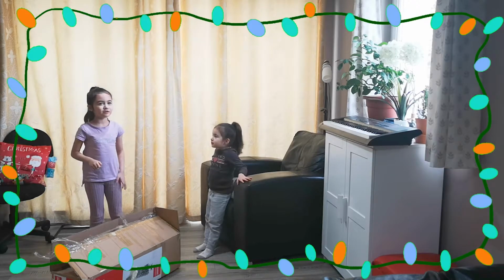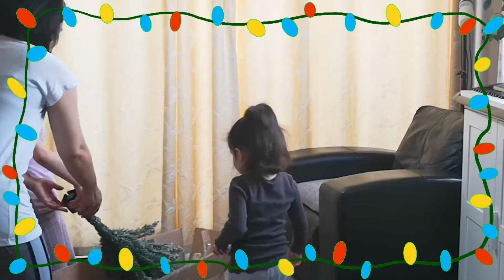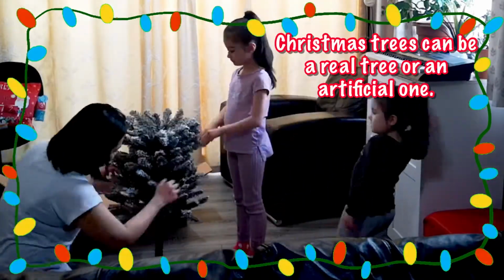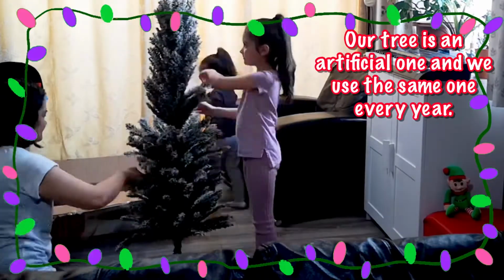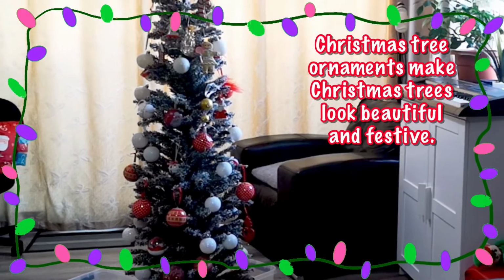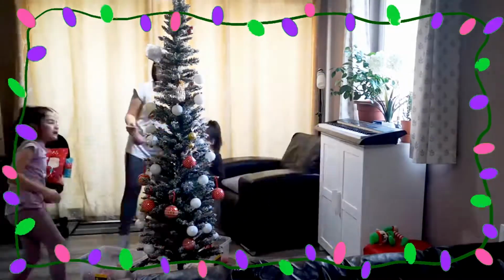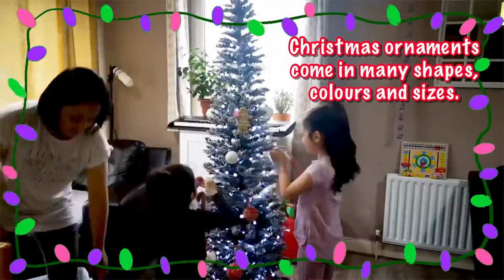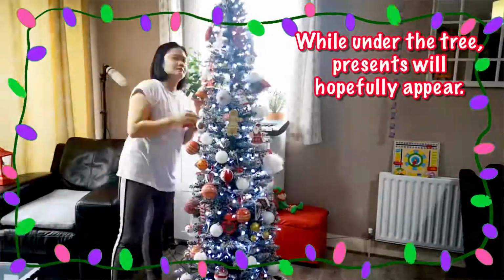Decorating A Christmas Tree | Some Things About Christmas Trees For Kids | KC Fun World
Decorating A Christmas Tree | Some Things About Christmas Trees For Kids

Join K, C and mummy putting up a Christmas tree. Listen to K as she shares some things about Christmas trees as they decorate! Have you put up your Christmas tree at home yet?

Here are some of our other books:
The Unicorn in a Tutu

K's Mum also has a Zazzle store! Check it out for cute and fun designs like unicorns and more!

You might also enjoy these other fun videos!